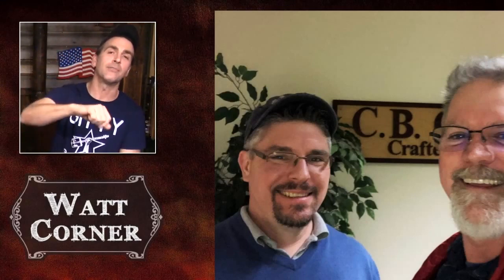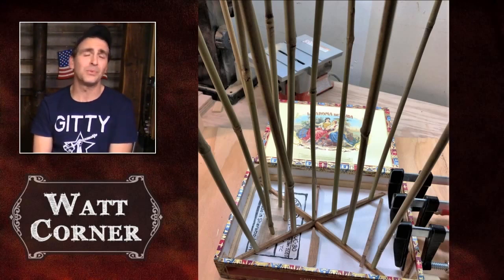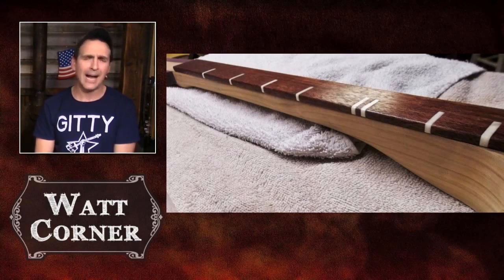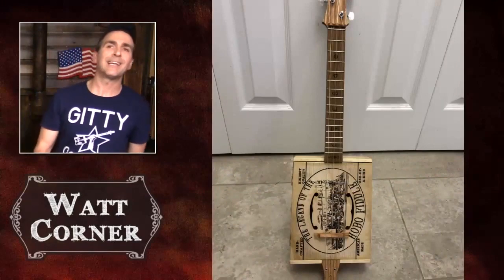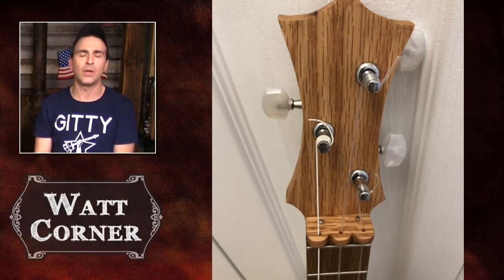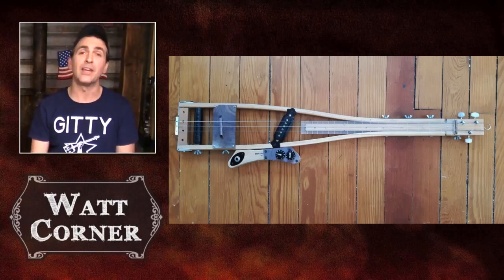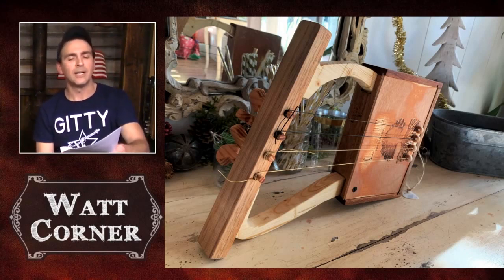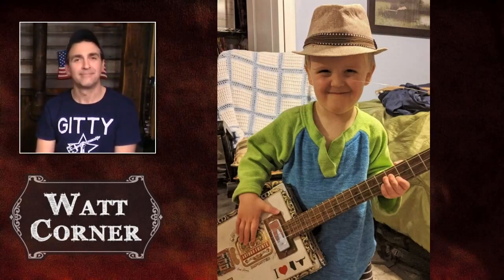Watt Corner from Gitty Gang Show #121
Watt Corner is a Gitty Gang Show segment that focuses on what you and the rest of the cigar box guitar community is building. Do you want the chance to be featured on Watt Corner? When you submit photos of your builds using Gitty parts to our website, your builds automatically get seen in the Customer Gallery on CBGitty.com. It's from there that Glenn pulls many of the images seen in Watt Corner!